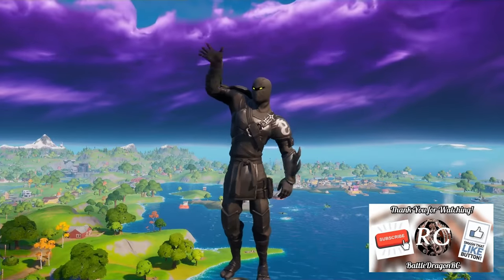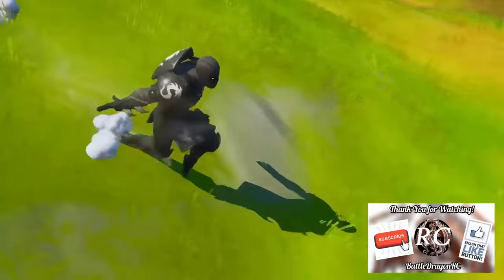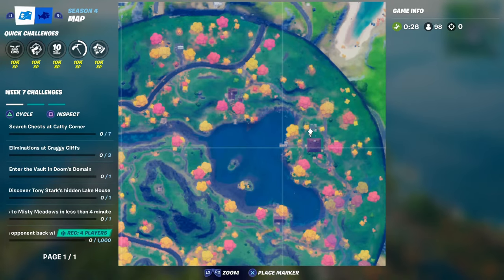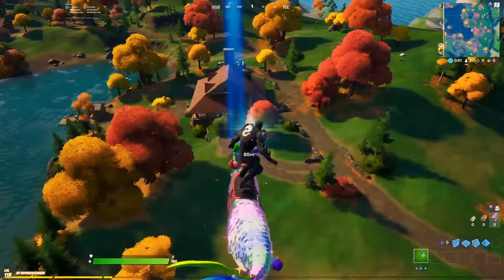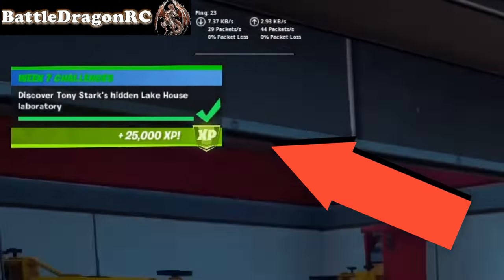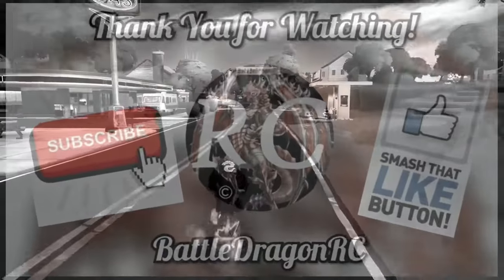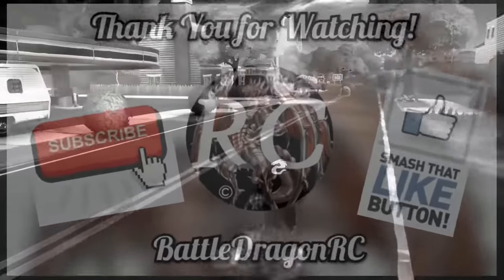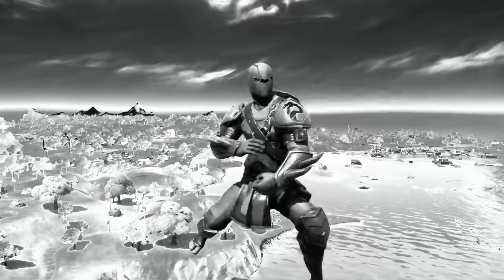**Hidden Entrance** Discover Tony Stark's Hidden Lake House Laboratory, WEEK 7 FORTNITE CH2S4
Welcome to my channel, here you will find a friendly and safe environment where you can watch me play some games with my subscribers during my live streams , Videos of Fornite challenges or just playing and having fun at the game, I also do videos of me playing some of the most popular games.
I stream Sunday through Friday Fortnite's New Item Shop starting around @ 7:45/8:05 pm EST for almost two hours.
A little About Me: I love to play video games, have fun and share with my viewers. I’m a proud father of two beautiful girls (4 &2 )and a 11-year-old son. I have a Full Time Job (9amto6PM) So, it is hard for me to put that much time for gaming now but is my way to relax after a hard day of Work! My wife takes care of all of us and I do my best to put food in our table.